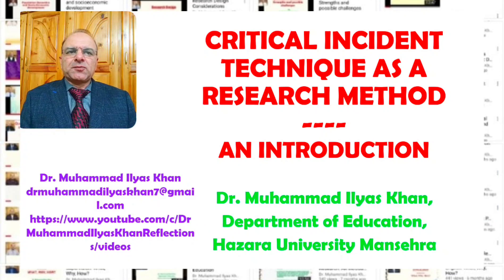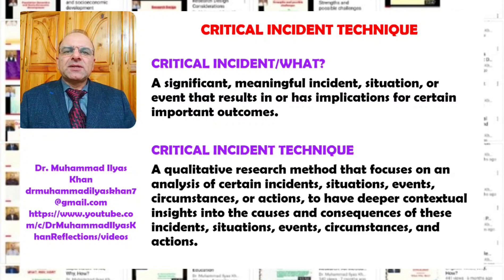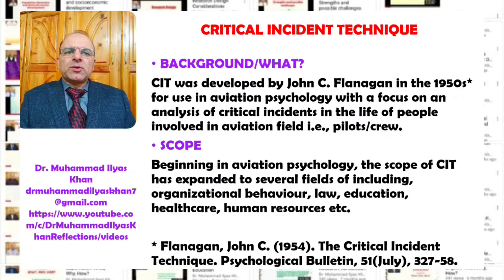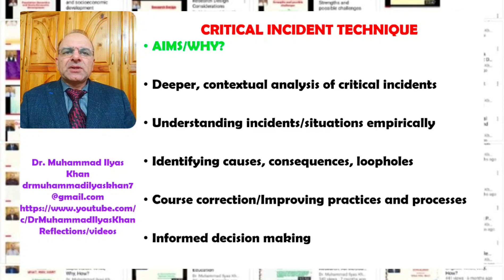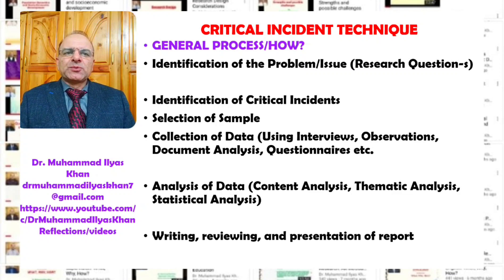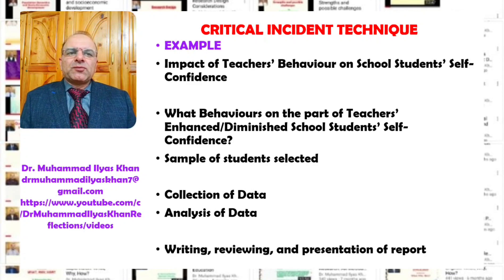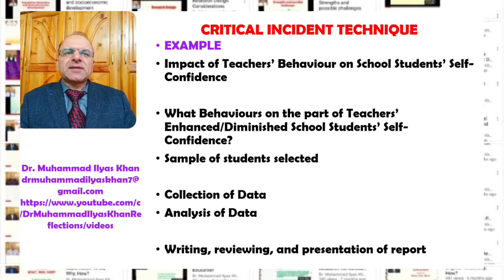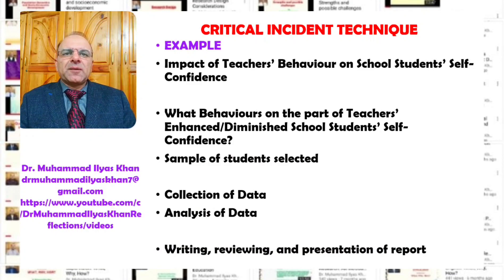Critical Incident Technique as a Research Method: An Introduction